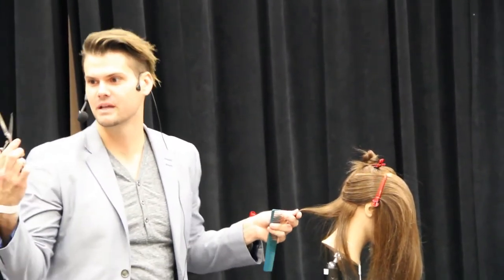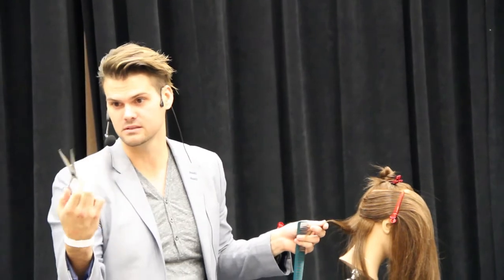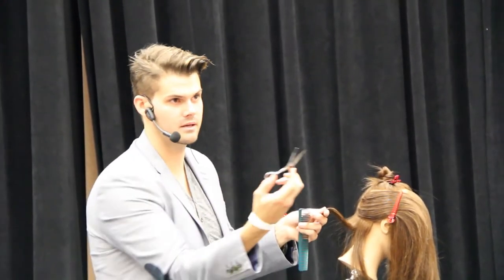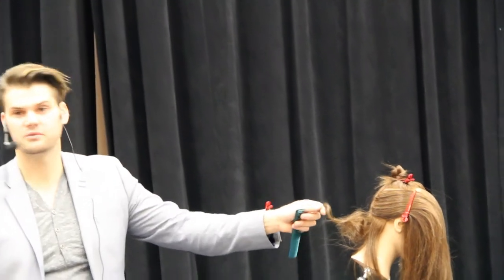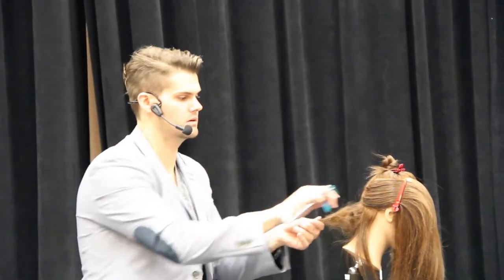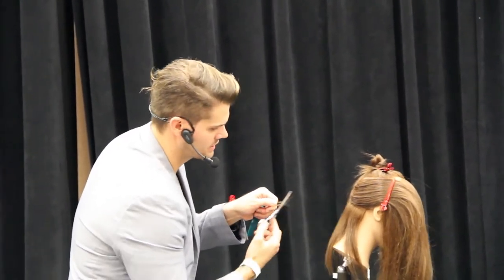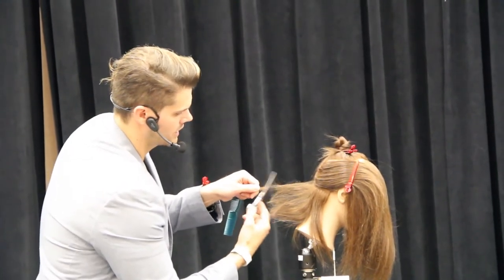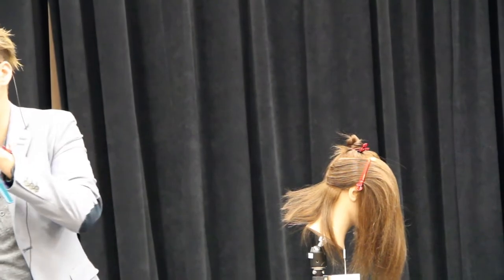Teasing Haircut Technique SalonCentric Euro Show in Edison, NJ 2013 Dry Cutting Class with Matt Beck